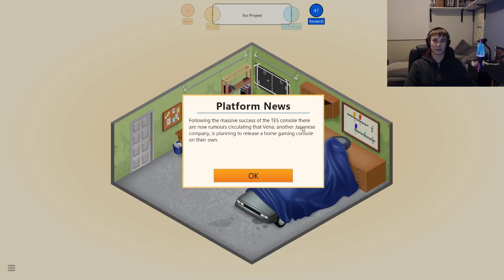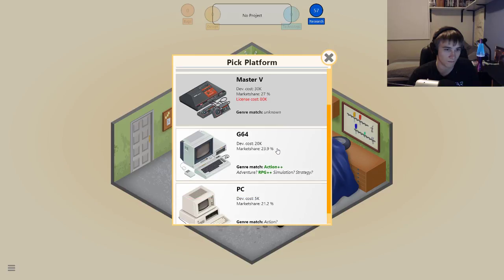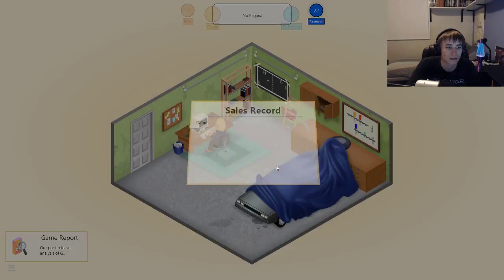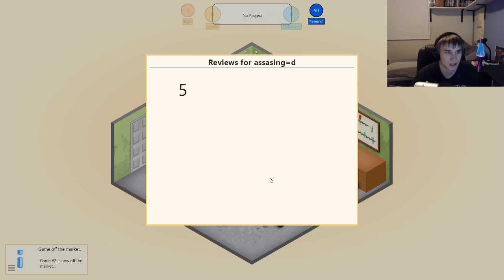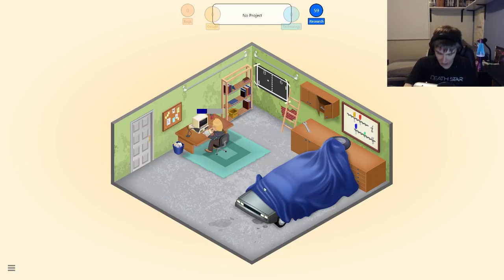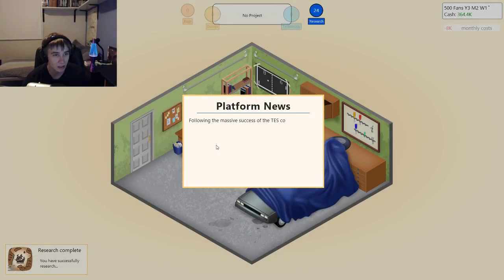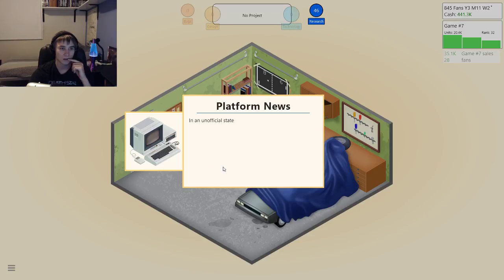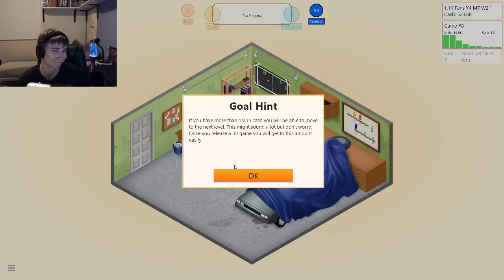Game Dev Tycoon! ep.2 Starting fresh!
Today I play game dev tycoon and I gain some fans!